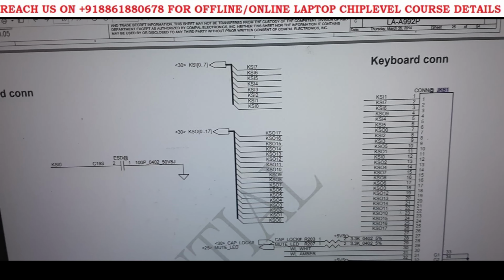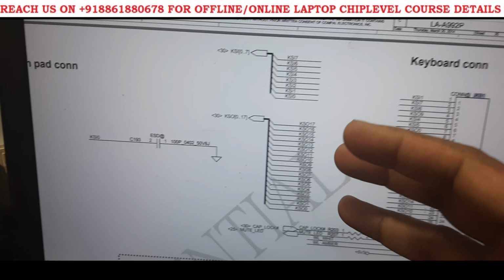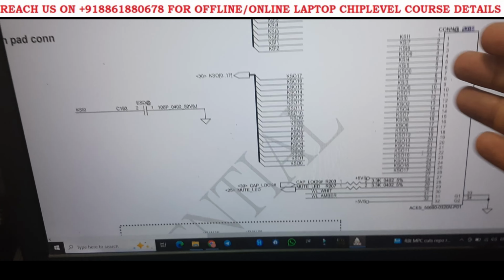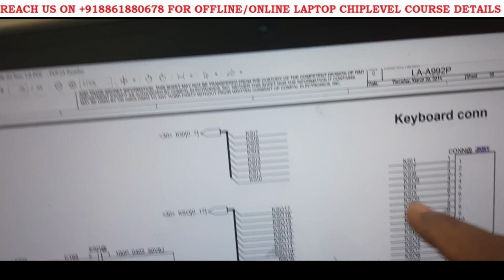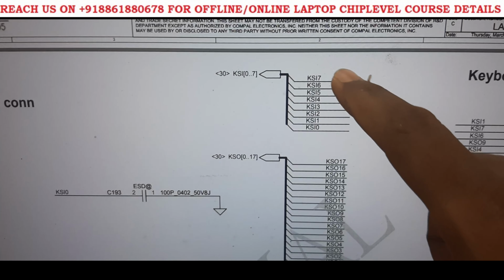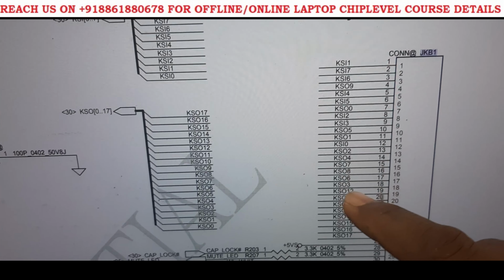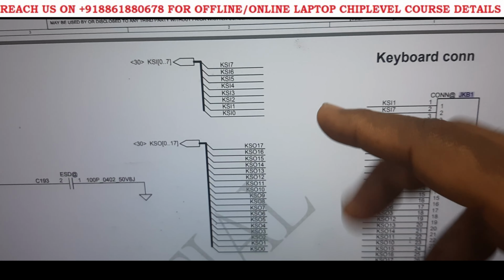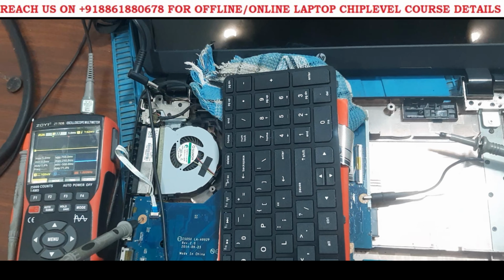How keyboard will respond in laptop motherboard | Pavithra Laptop Care | Laptop Secrets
**🔧 Are you ready to become a laptop repair pro? 🌟 From DIY basics to advanced fixes, this video is your one-stop guide! Dive in now to start fixing with confidence! 👨‍🔧💻**

Struggling with a slow, glitchy laptop that's seen better days? Before you think about buying a new one, why not try fixing the one you've already got? 💡 It's easier than you think, and we're here to guide you every step of the way!

In today's detailed tutorial, we cover everything from common issues like battery replacement and overheating solutions to more complex repairs such as motherboard problems and screen issues. Here’s what you’ll learn:

* **🔋 Battery Troubles**: Learn how to diagnose and replace a faulty laptop battery.
* **🌡️ Overheating Solutions**: Tips on cleaning fans and vents to keep your laptop cool.
* **💾 Hard Drive Replacement and Upgrade**: Step-by-step guide to replacing or upgrading your hard drive for better performance.
* **📺 Screen Repairs**: How to deal with broken screens without needing professional help.
* **🌐 Connectivity Issues**: Fixing Wi-Fi and Bluetooth connectivity problems.
* **🛠️ Motherboard Repairs**: Insights into more complicated fixes that you might think are out of reach.

We've also included a segment on how to identify issues that are worth fixing versus when it might be time to upgrade to a new device. Plus, with our pro tips, you’ll learn how to keep your laptop in top condition to avoid future problems!

👇 **Check out the tools and resources in the video description below to get started.**

By the end of this video, you’ll no longer have to panic when something goes wrong with your laptop. You'll be equipped with the knowledge and skills to tackle most common laptop issues. Get ready to save money and extend the life of your laptop! Let's get those laptops running like new again! 🚀

🛠️ **Equip yourself to tackle any laptop problem, big or small. Watch now, and take the first step towards becoming a laptop repair expert!**